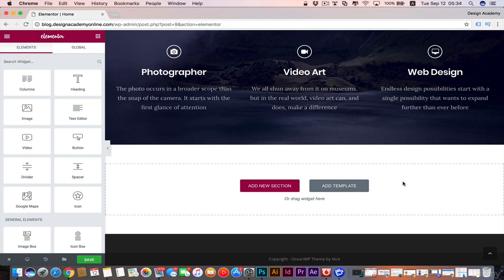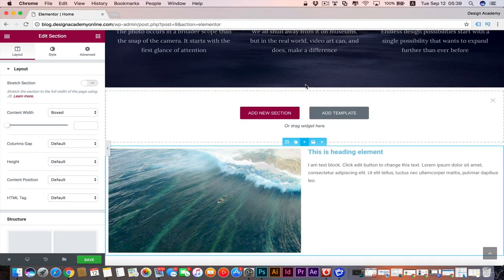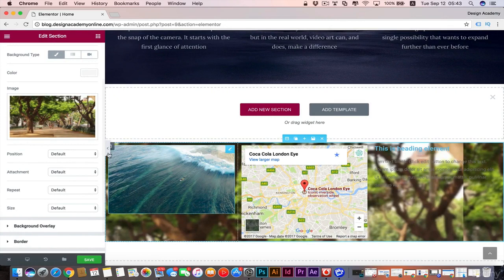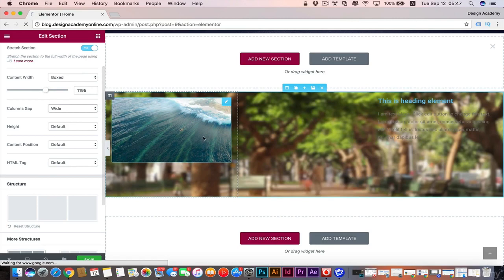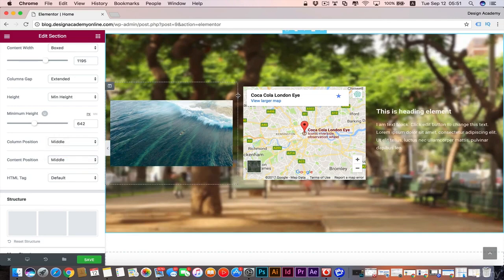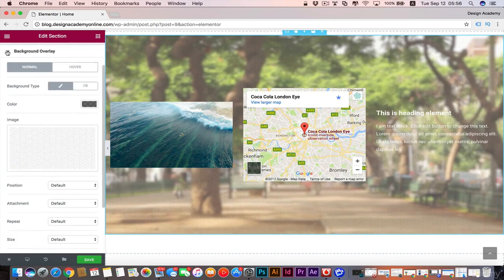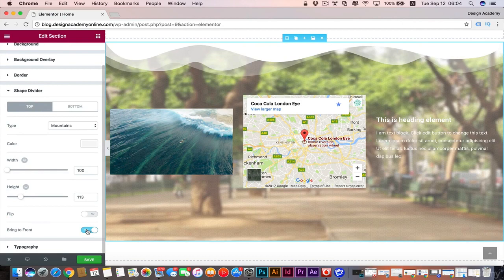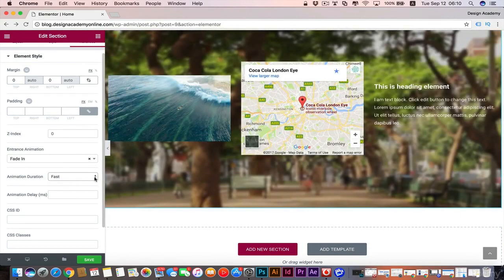9. Familiarize with Elementor part 1 sections